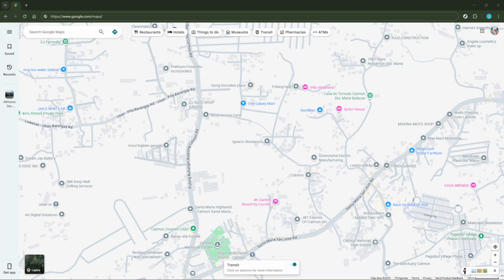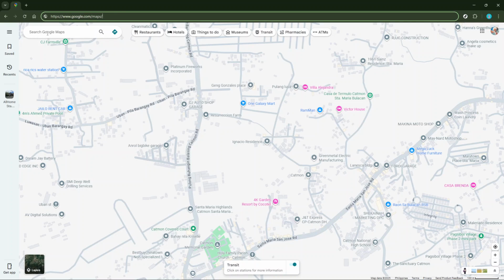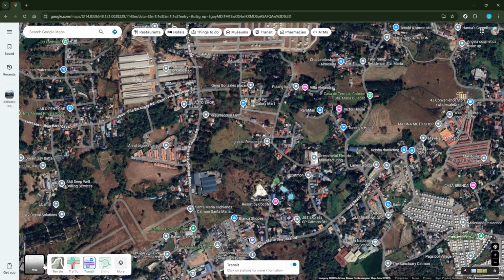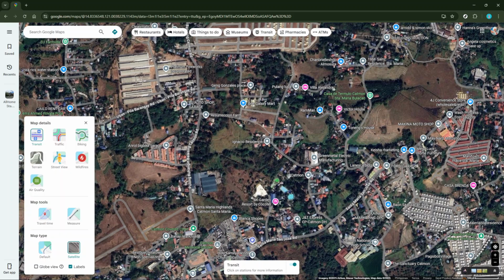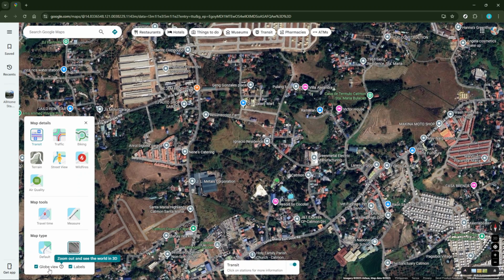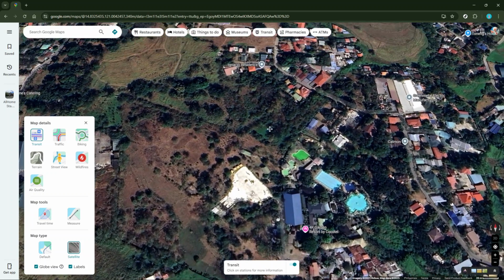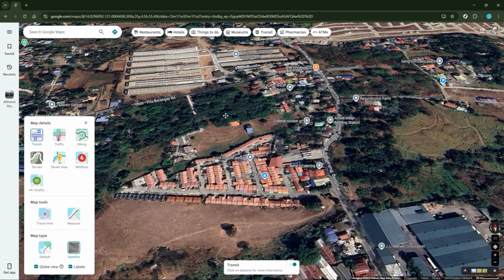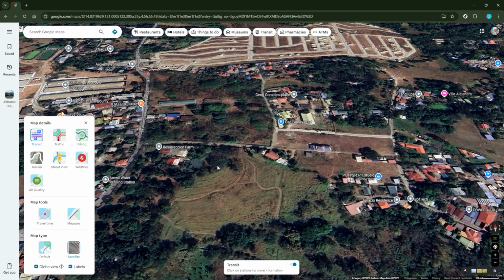How To Enable 3d View In Google Maps [Step by Step Guide]